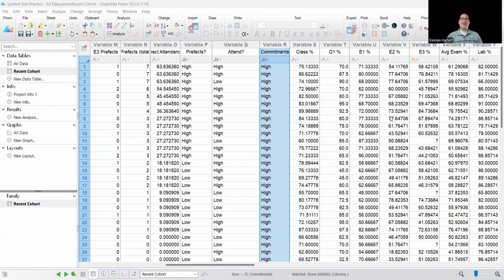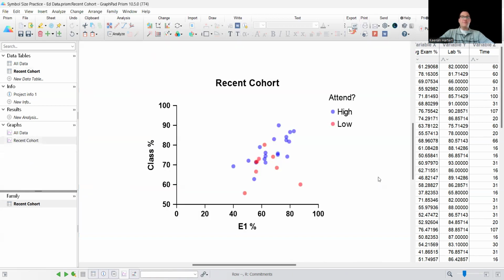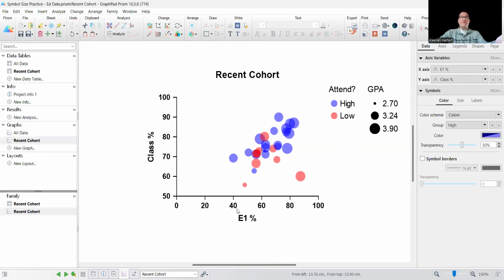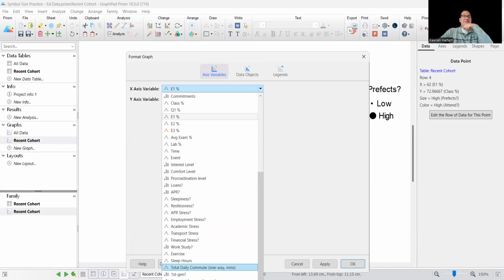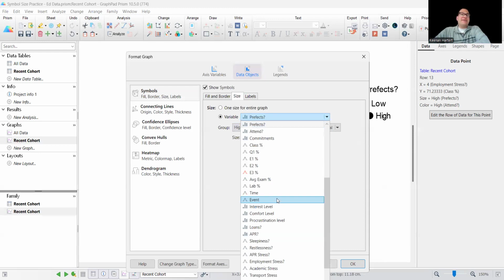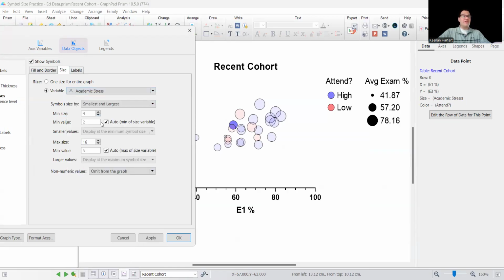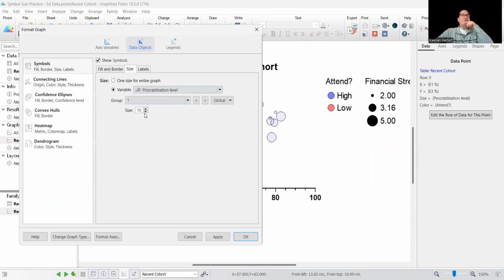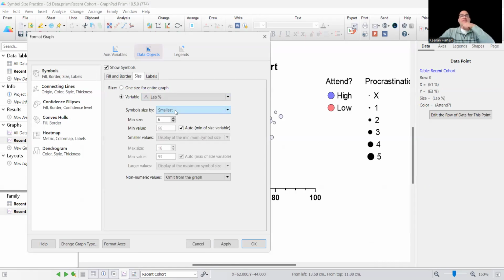How to Control Symbol Size in Prism with Multivariable Data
In this baby bioinformatics video, we cover how to apply symbol sizes when plotting multiple data sources. Point size can serve as the 4th dimension, but it can only be a positive number. It can also be difficult to control if there is wide variance. This guide will give you the quick tips for visualization success. Enjoy!